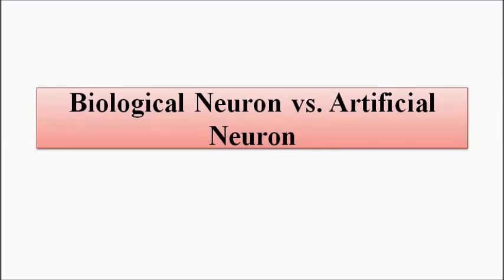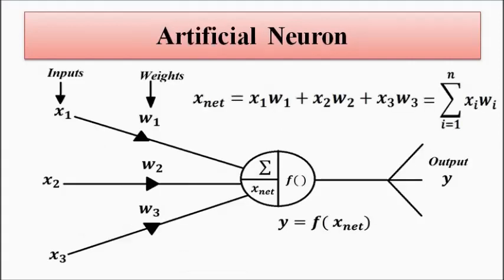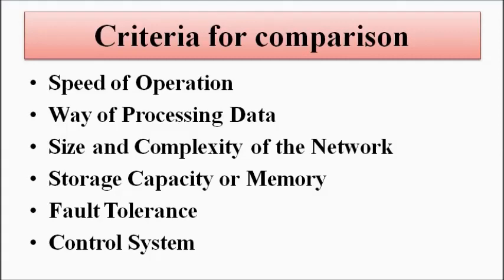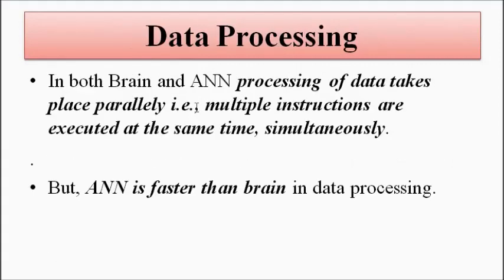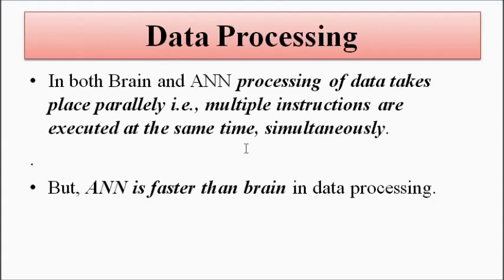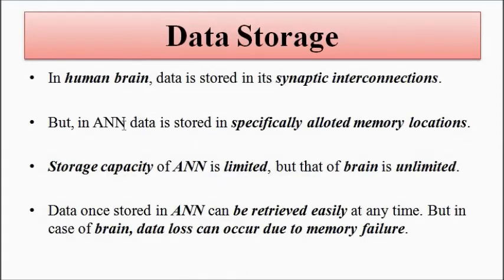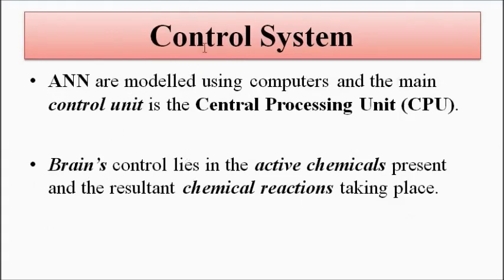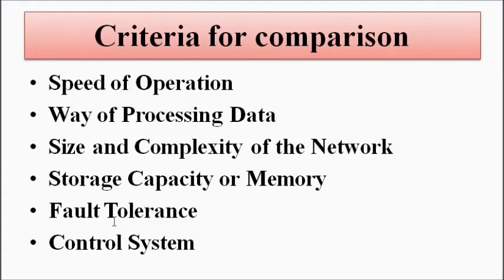Biological vs Artificial Neural Networks | A Comparison | Neural Network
In this video, we are going to discuss about the comparison between biological and artificial neural networks in terms of various criteria and characteristic features.